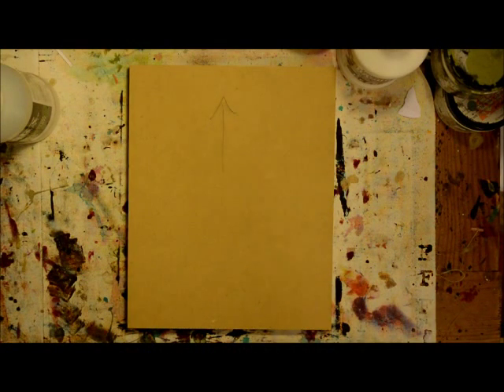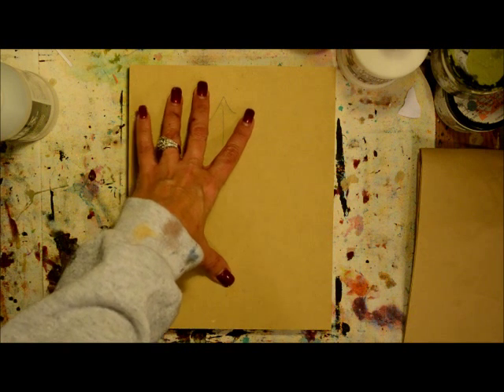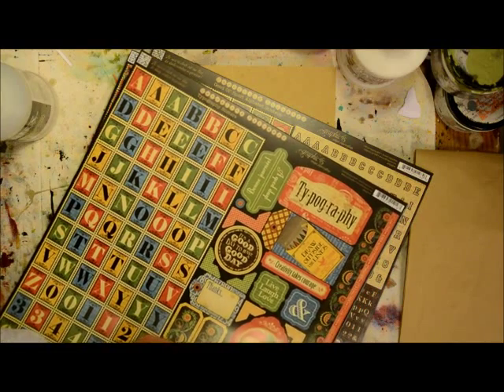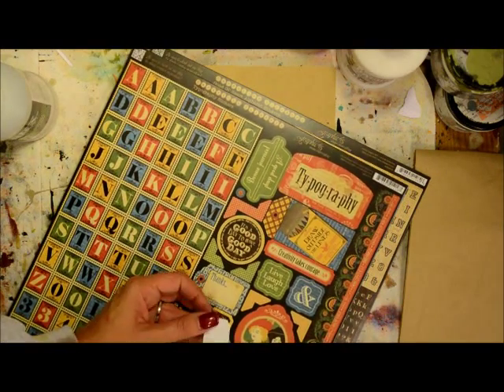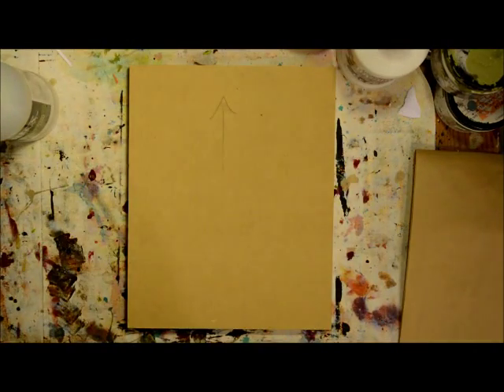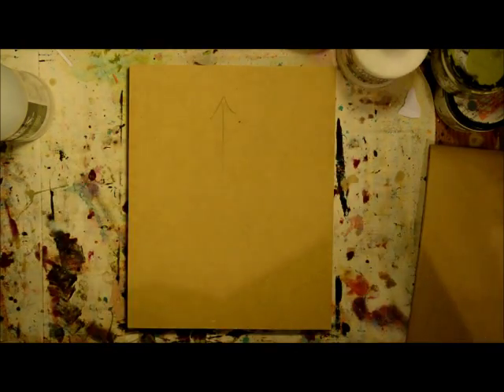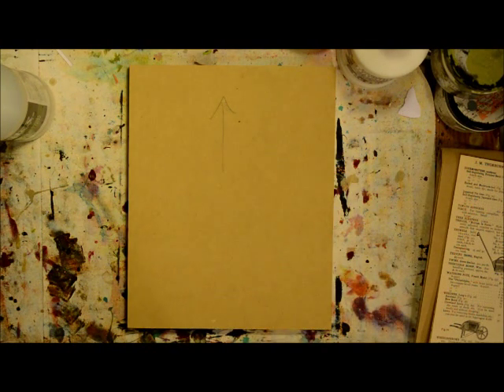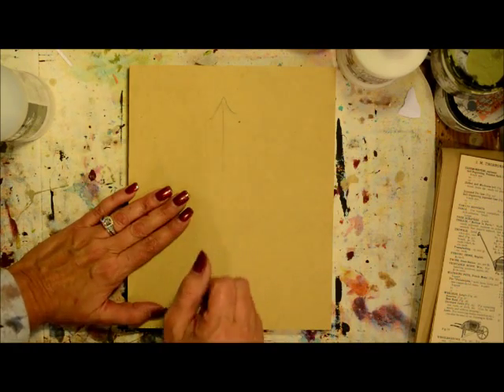do what you love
Sunday Inspiration video. The supply list is on the blog Happy creating!